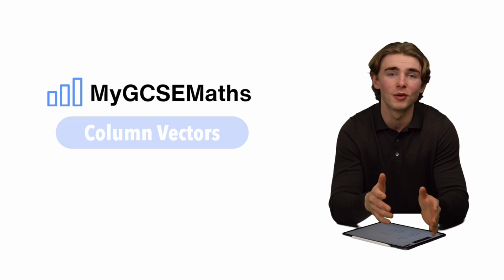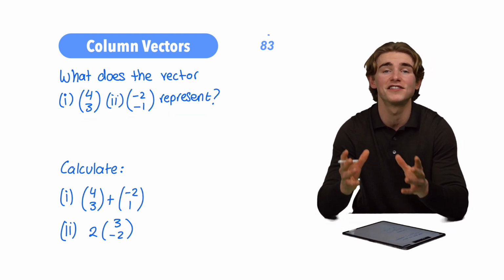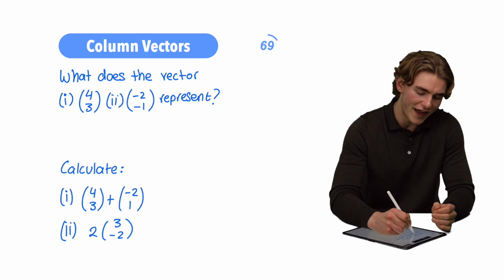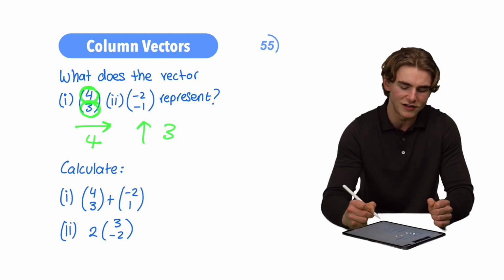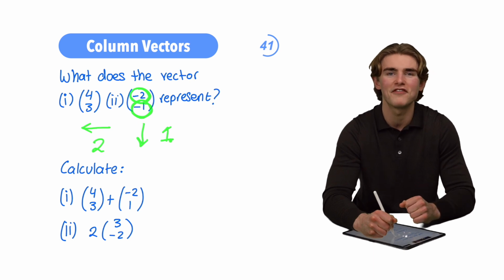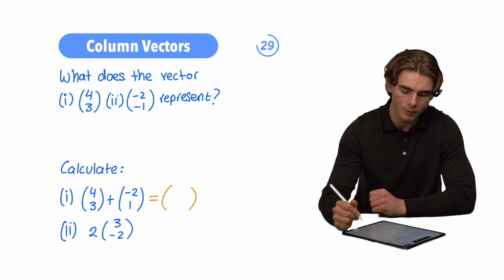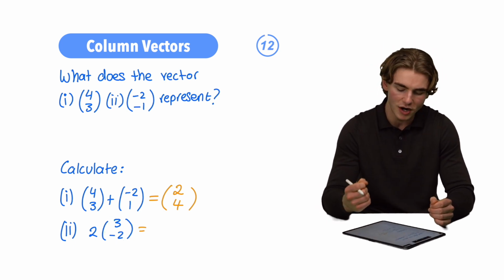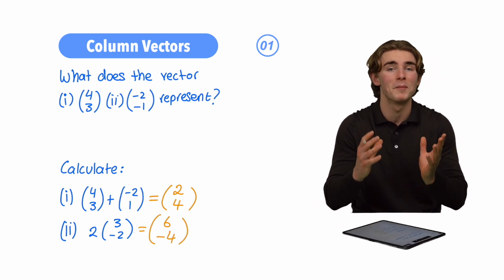Column Vectors & Vector Arithmetic | GCSE Maths 2025 | 217/400